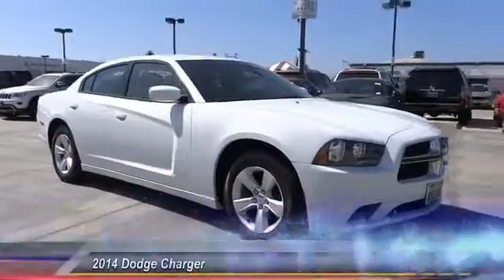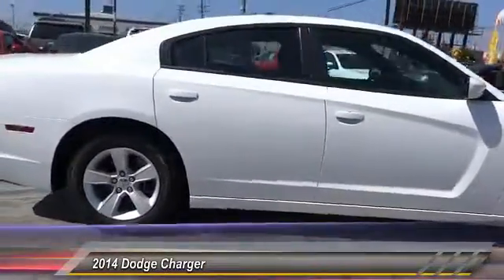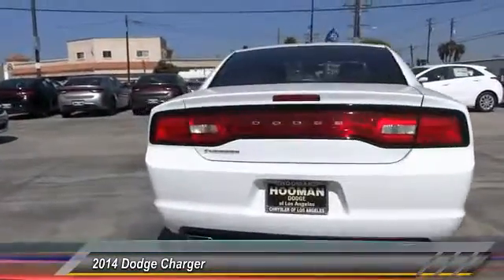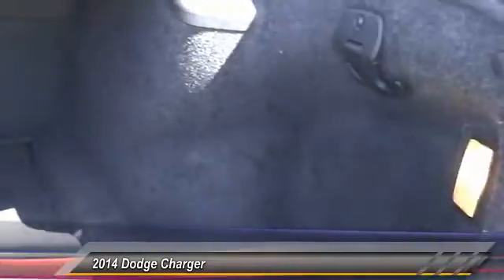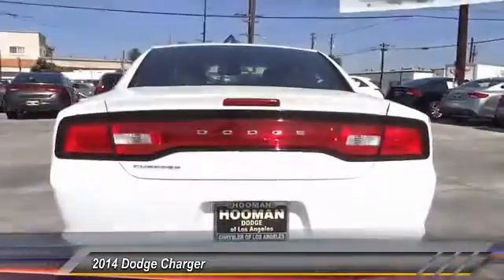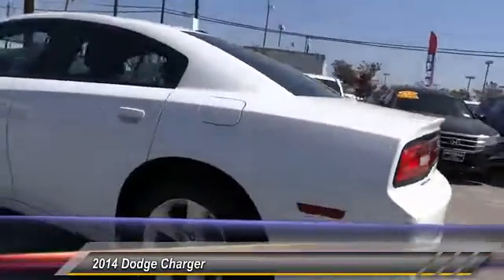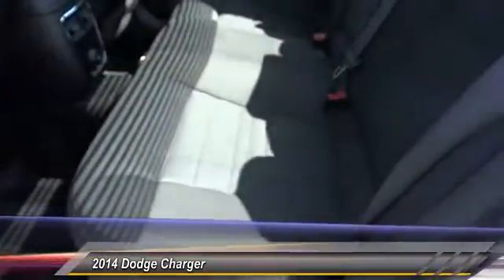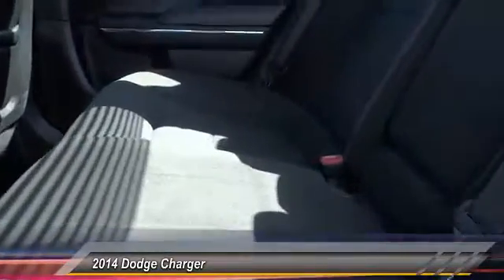2014 Dodge Charger INGLEWOOD,LOS ANGELES,LONG BEACH,TORRANCE,SANTA MONICA PRC0112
2014 Dodge Charger 4DR SDN SE RWD

Hooman Chrysler Dodge Jeep Ram
333 Hindry Avenue

HOOMAN CHRYSLER DODGE JEEP RAM PROUDLY SERVING INGLEWOOD, LOS ANGELES, LONG BEACH, TORRANCE, SANTA MONICA, AND SURROUNDING SOUTHERN CALIFORNIA LOCATIONS. THIS WHITE 2014 Dodge CHARGER IS EQUIPPED WITH A 3.6L V6 24V VVT, AUTOMATIC TRANSMISSION, AND RECEIVES AN ESTIMATED 18 City/27 Hwy MPG. 2014 Dodge CHARGER 4DR SDN SE RWD Carfax Reports ONLY 1 Owner on this LOW- Mileage 2014 Dodge Charger SE with ONLY 21,734 Miles! When you buy this Sleek Dodge Charger at Hooman Chrysler Dodge Jeep Ram you will receive FREE LIFETIME VIP Benefits: FREE LIFETIME OIL CHANGES, FREE CAR WASHES when Serviced with our Award Wining Service Department, FREE FLAT TIRE REPAIRS and FREE LOANER VEHICLE! The Bold White Exterior is highlighted beautifully with Stylized Lines, Black Grille with Bright Surround, Black Headlamp Bezels, Lower Bodyside Cladding, Solar Control Glass and 17 Painted Aluminum Wheels! Your commute will be a cool breeze as you listen to your favorite music through the UConnect Touch 4.3 Audio System with AM/FM Radio, CD/MP3 and XM Radio Capability with a 4.3 touch screen display PLUS Audio jack input for mobile devices, Remote USB port and 6 Speakers! Power Windows, Power Door Locks, Remote Keyless Entry, Front Bucket Seats with Driver Seat Power Adjustability, Cloth Seat Trim, Illuminated Cupholders and Rear Assist Handles, Woven Micro Alum Interior Accents and Active Head Restraints grace this Charger! Take the helm at the Telescoping Steering Wheel with Mounted Audio Controls as you enjoy an Estimated 27mpg on the Highway with the responsive 3.6 Liter V6 24V VVT Engine! Schedule your test spin today... this Internte Special will not be waiting you for long! Come See What the EXCITEMENT is All About at HOOMAN CHRYSLER DODGE JEEP RAM Stock #: PRC0112 | VIN: 2C3CDXBG5EH202182 | 2014 Dodge Charger 4dr Sdn SE RWD AIR CONDITIONING POWER WINDOWS Hooman Chrysler Dodge Jeep Ram